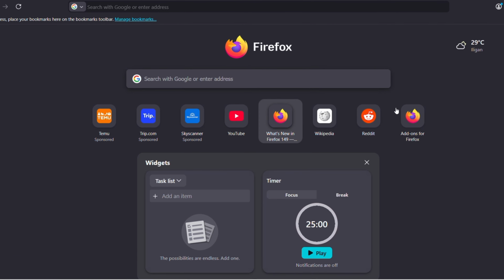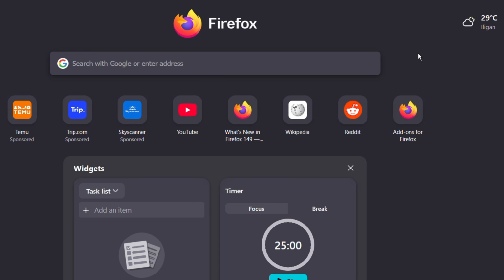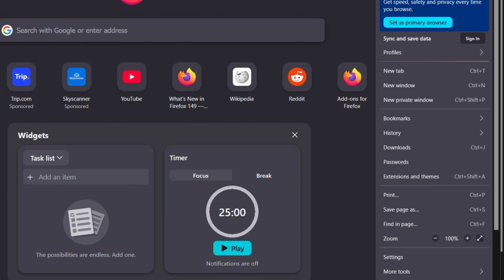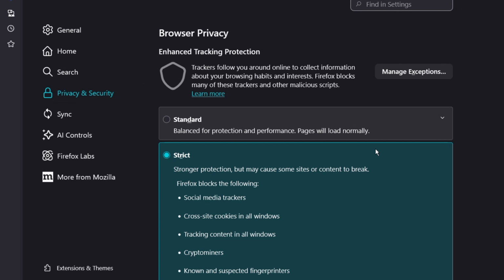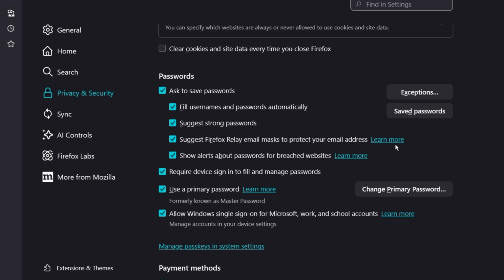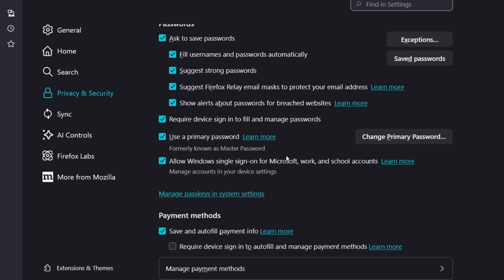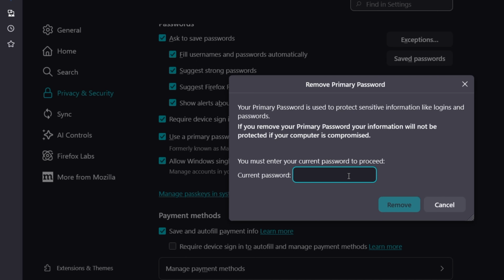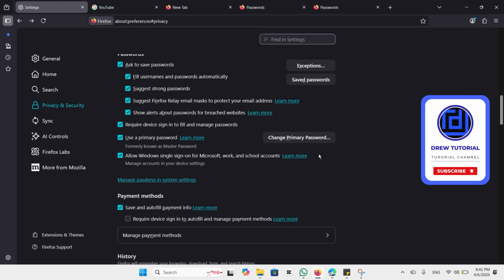How to Lock Saved Passwords in Firefox using Master Password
Learn how to lock saved passwords in Firefox using Master Password step by step in this easy tutorial. This guide shows how to protect your saved passwords in Firefox.

If you want to secure your login details and prevent unauthorized access, follow this step-by-step method to enable Master Password in Firefox.

📌 What you’ll learn:
• How to enable Master Password in Firefox
• How to lock saved passwords securely
• Where to find Firefox security settings
• How Master Password protects your data
• Tips to improve browser security